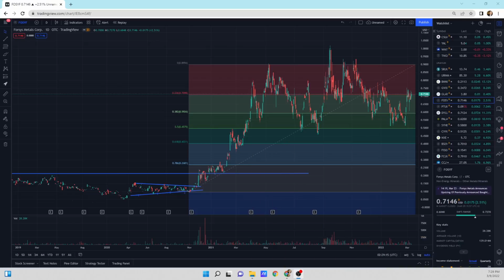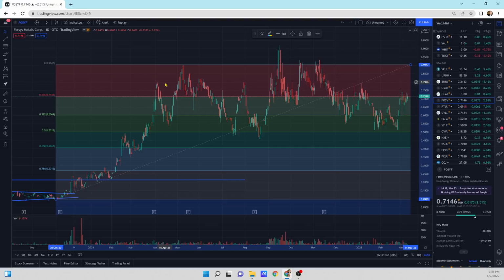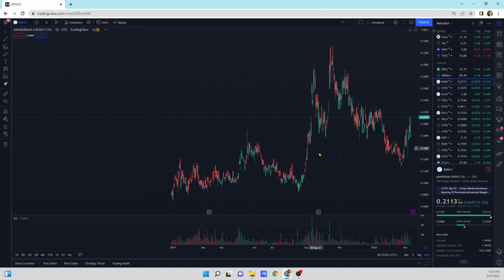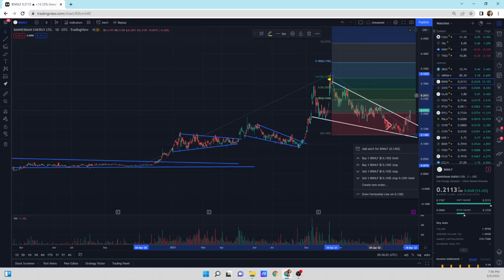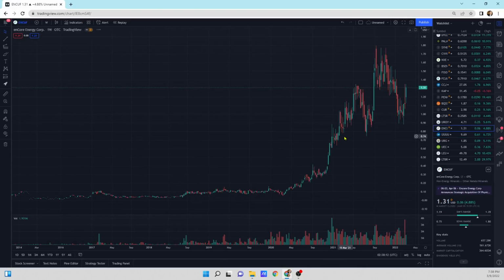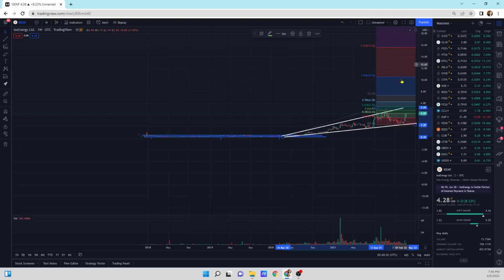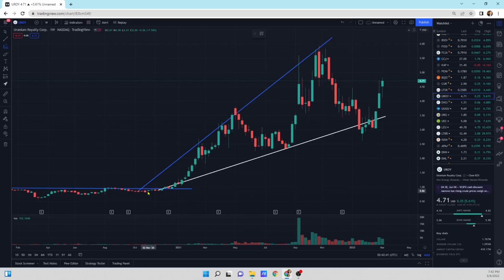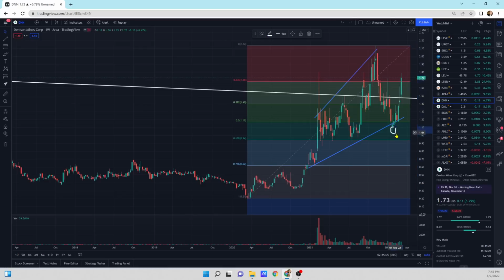Uranium Price Projections and Pullbacks using Fibonacci Tools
I am going to play with the Fibonacci tools in tradingview to see how we can use them for pullbacks and price predictions using this tool. This is only for fun and should not be used to make any financial decisions.